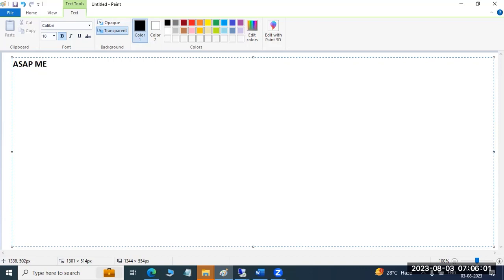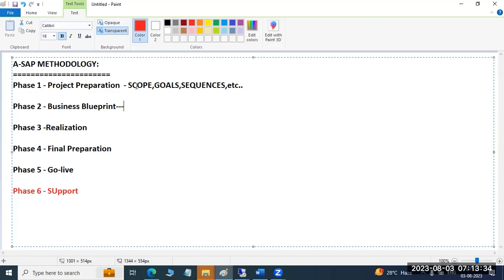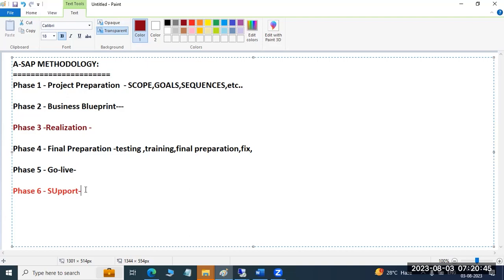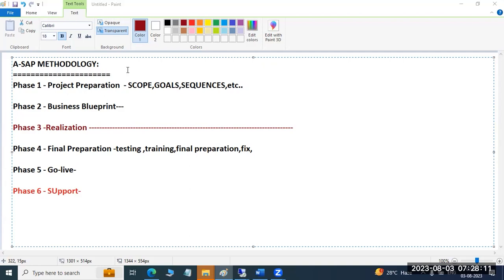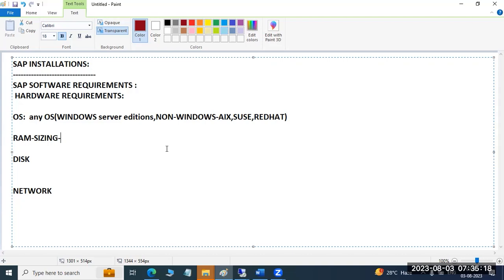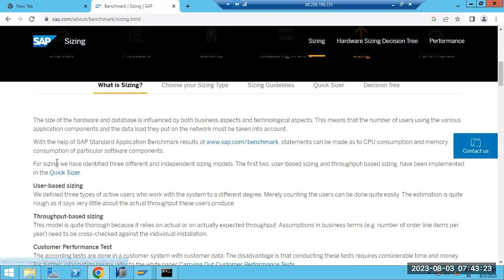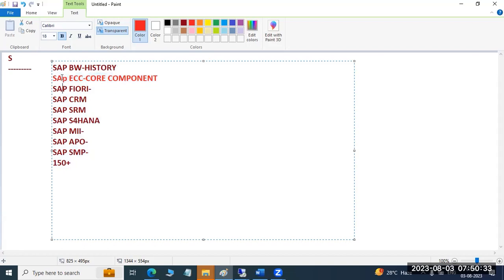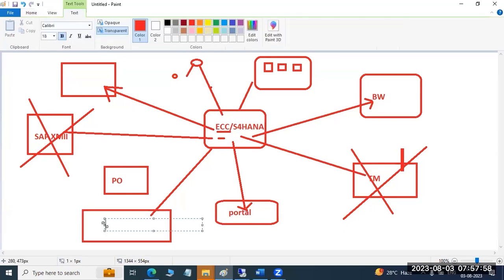Basic understanding on ASAP Methodology for beginners